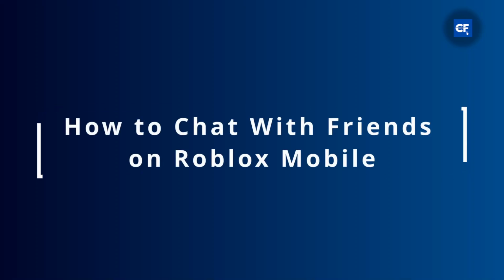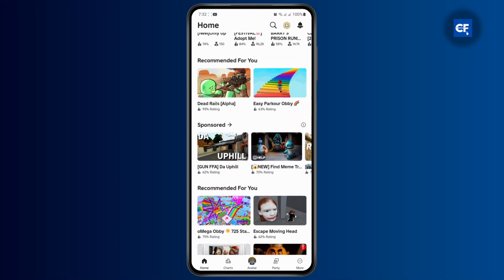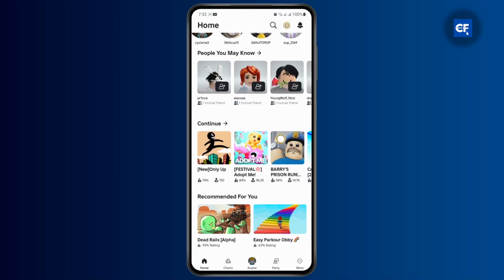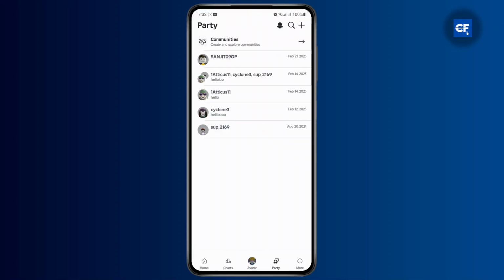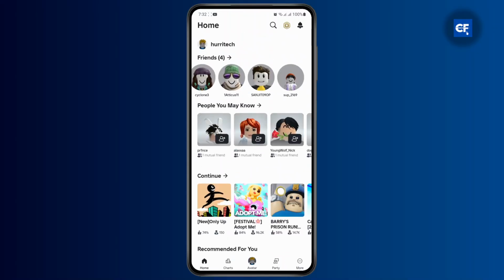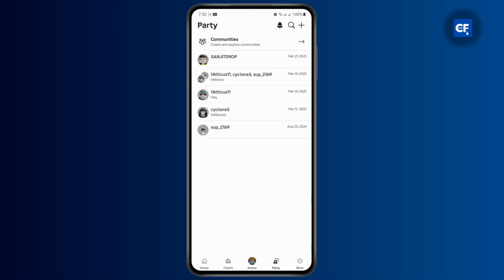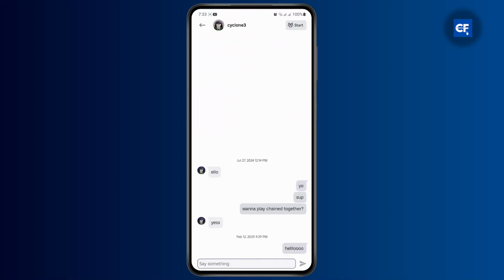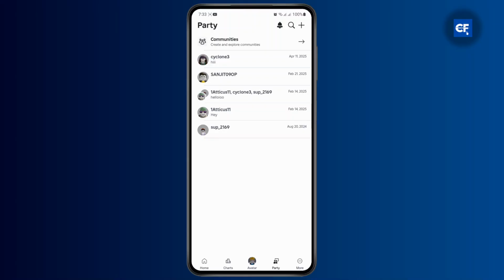How to Chat With Friends on Roblox Mobile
Learn how to easily chat with friends on Roblox mobile in this step-by-step tutorial. Whether you're new to Roblox or need help navigating the chat settings, we've got you covered!"

In this video, you'll discover how to chat with friends on Roblox using the mobile app. We will also show you how to adjust your chat settings and resolve common issues to improve your messaging experience.

Timestamps:
0:00 Introduction
0:20 Step 1: Accessing Roblox Mobile Chat
0:45 Step 2: Sending Messages to Friends
1:15 Step 3: Fixing Chat Settings on Roblox Mobile